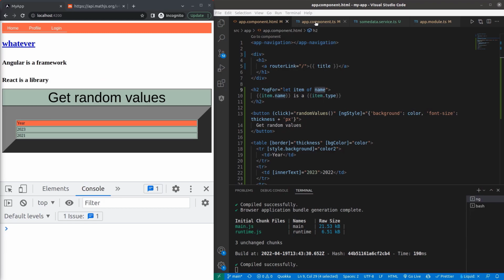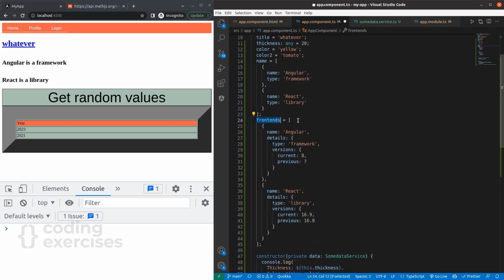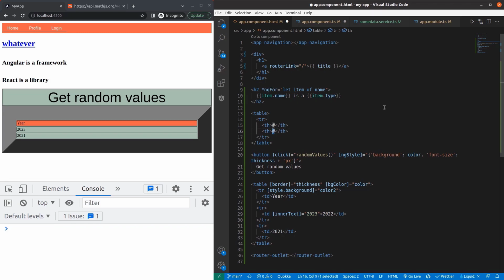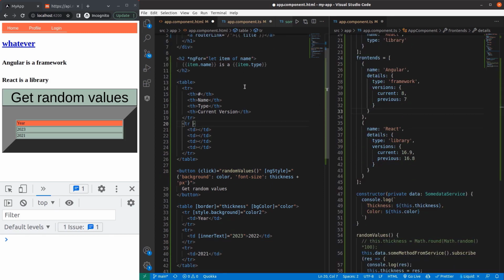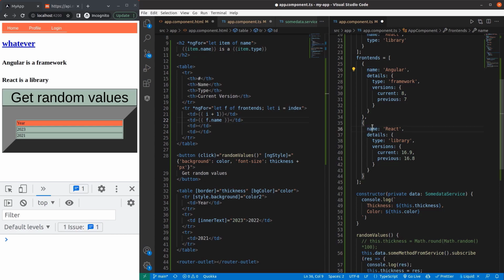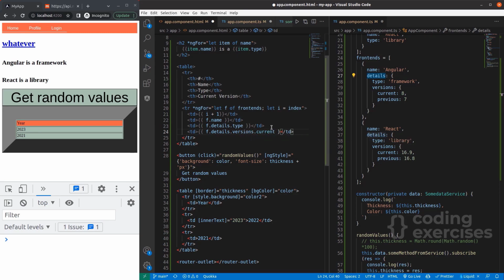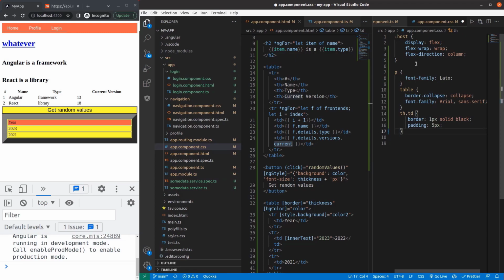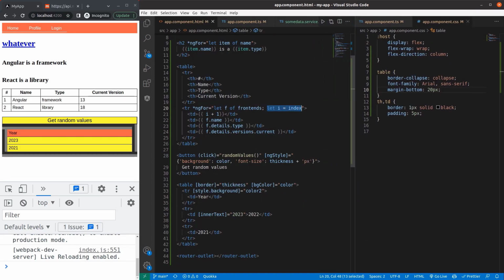Angular from scratch part 12: Data in nested objects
In this @jsFromScratch video we'll see how to access data from nested objects in our class files, and how to use that data in our template files in Angular.